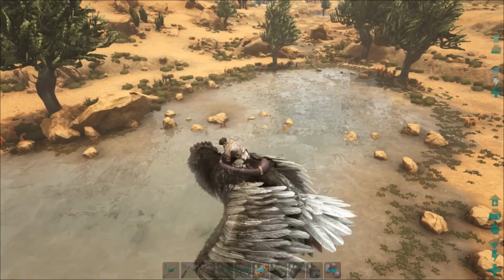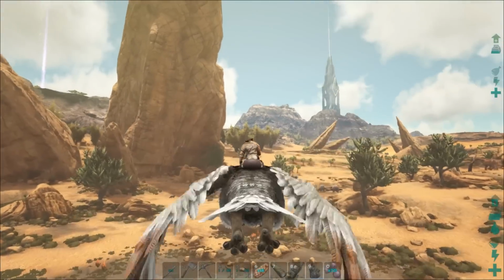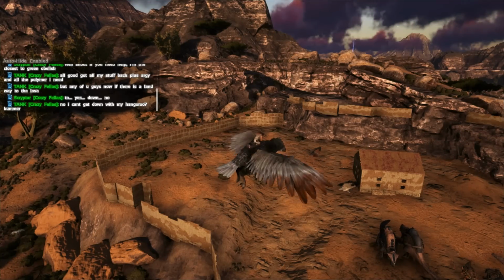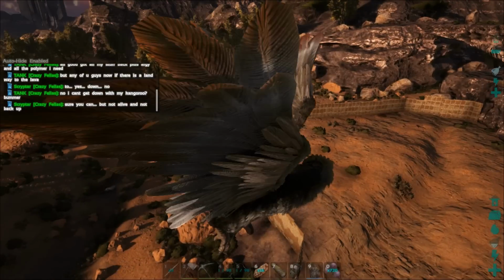ARK Scorched Earth - 06 - Top 10 Best Scorched Earth Base Locations for PvE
My Top 10 Best Scorched Earth Base Locations on a PvE Server.

Today I did a few laps around the Scorched Earth Map in order to find a good spot to build my base. I did find quite a lot of nice spots, and I compiled a list of my top 10 best locations to build a PvE Base on Scorched Earth. There might be some which are quite interesting on a PvP server too, but that wasn't my primary goal. My Requirements were ... nice open flat area, with access to water and basic materials, and an Amazing view. And this is the result ...

List of GPS Coordinates for the spots I found :

73.5 / 69.2
76.2 / 64.3
67.5 / 61.7
66.8 / 57.0
61.4 / 51.7
49.8 / 52.2
51.9 / 38.6
30.0 / 31.4
26.6 / 52.3
49.2 / 73.5

And my personal top 3 were the locations at 66.8 / 57.0 in the desert, the one near the 2 natural bridges in the canyon at 26.6 / 52.3 and the 2 little rock formations connected with bridges at 49.8 / 52.2

If any of you have other nice suggestions, feel free to post them in the comment section below.